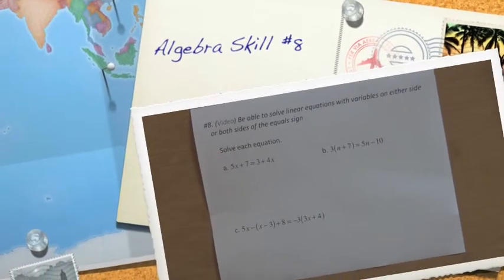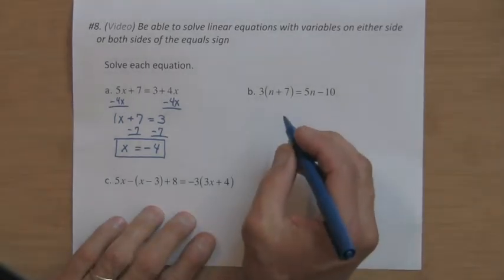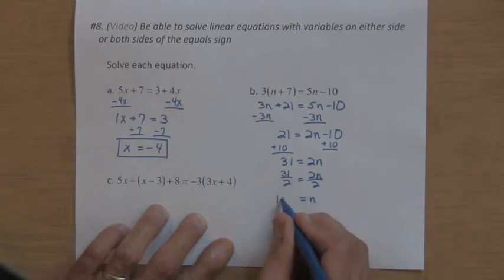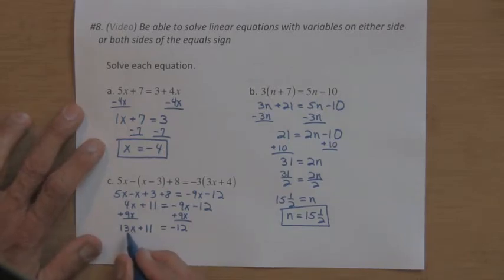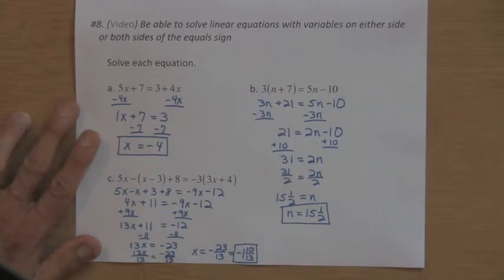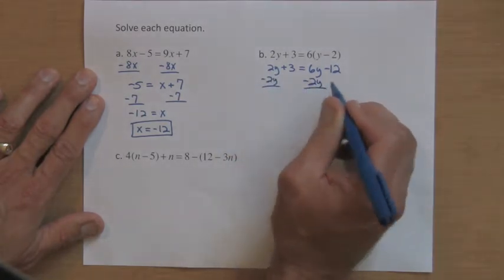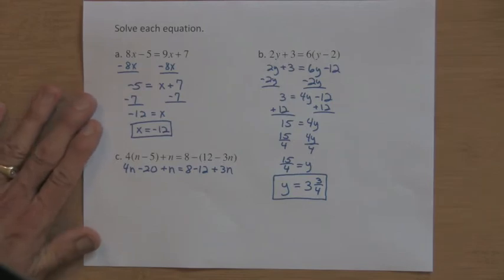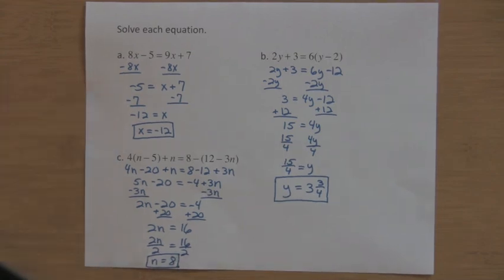SDA Algebra Skill #8.m4v